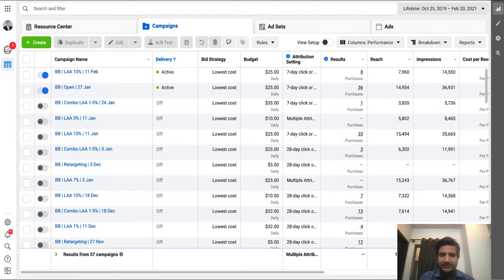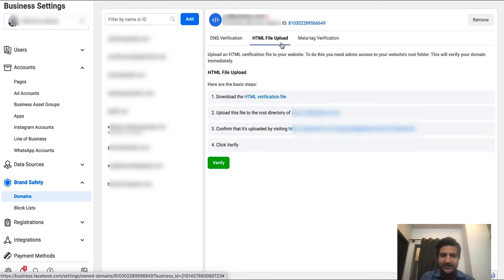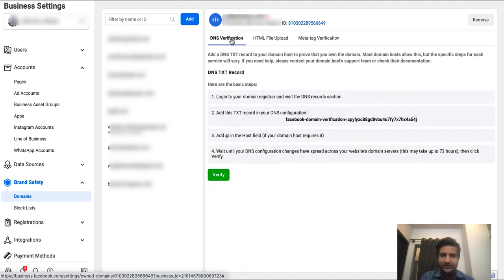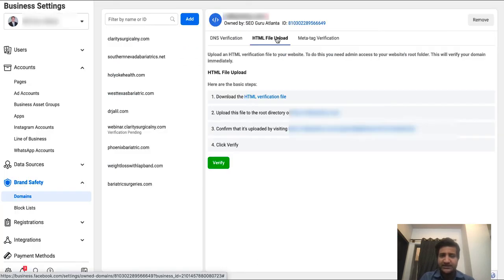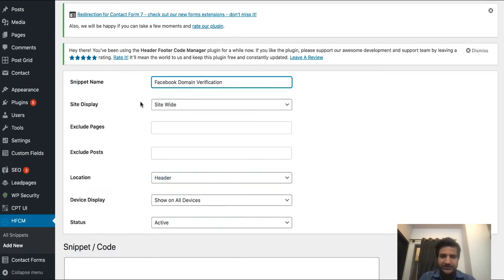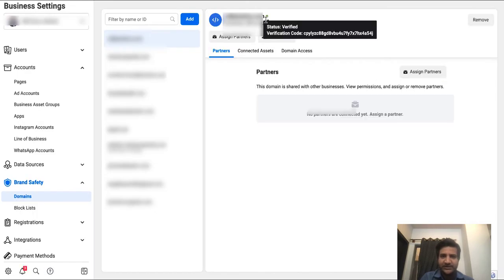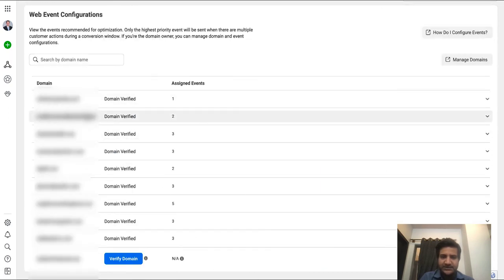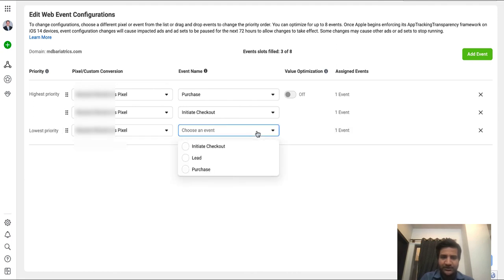Facebook Pixel Setup for IOS 14 including domain verification | Complete Step by Step Tutorial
After IOS 14 Update, Facebook has made some changes for the advertisers. Now you need to verify your domain in Facebook Business Manager and then verify your conversion events in aggregated events setup to keep your Ads running.

In this tutorial, I will show you how to verify your domain through 2 methods and once your domain is verified, how can you verify the conversion events.

Please let me know if you have any questions regarding the IOS 14 and it's impacts on Facebook Ads. Happy to Answer